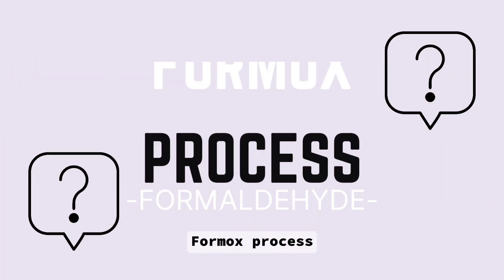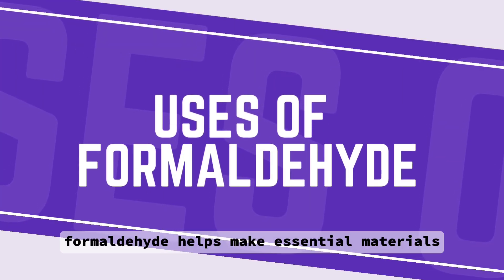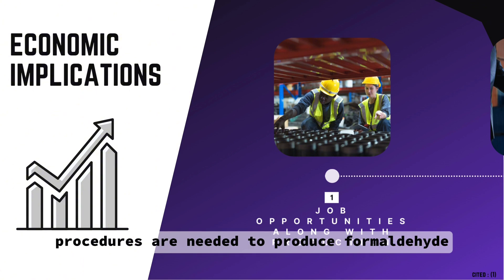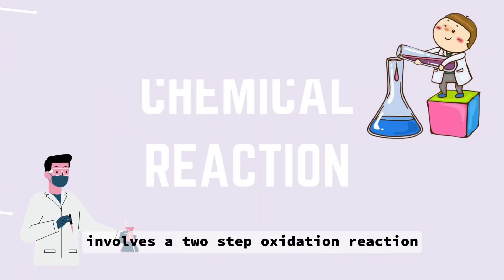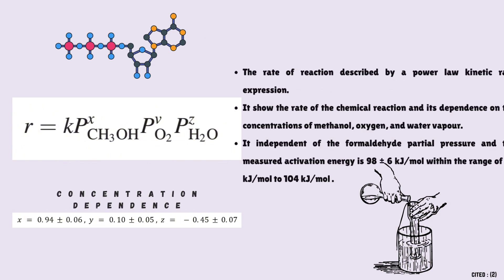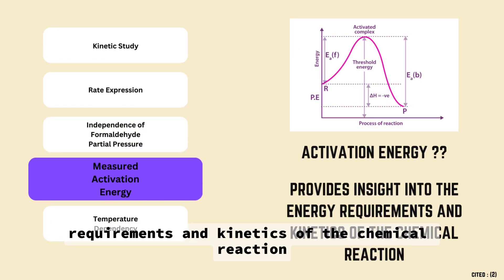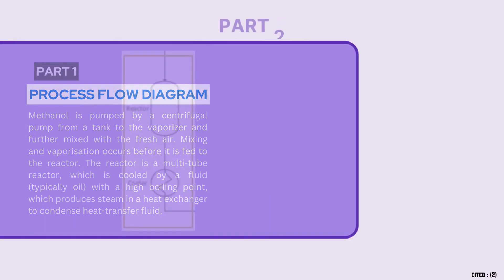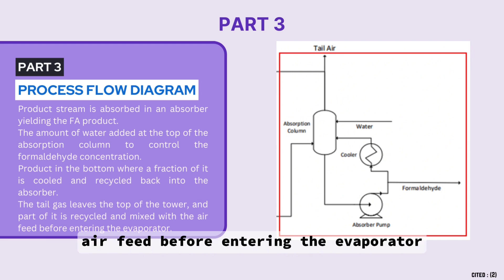EKC336 Group 9 - Formox Process for Production of Formaldehyde